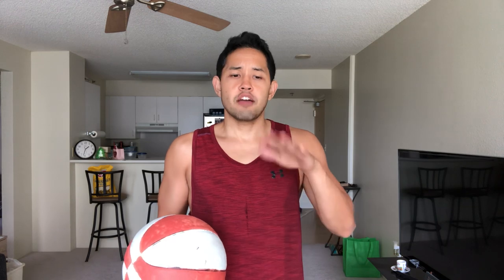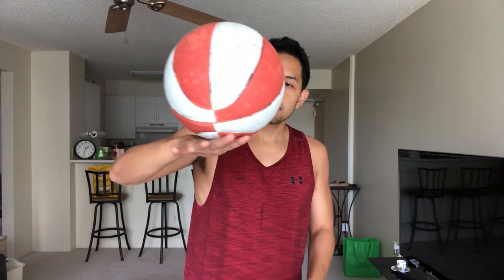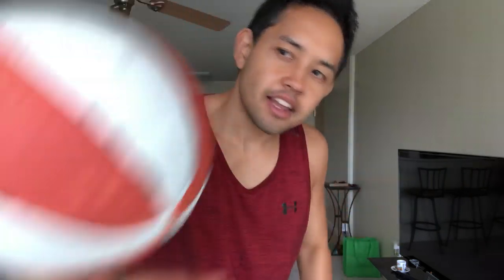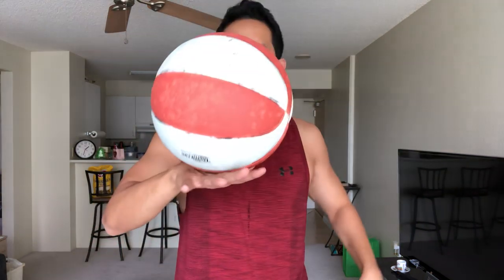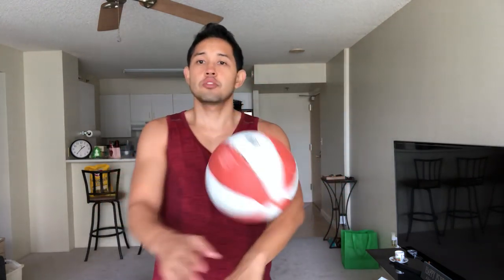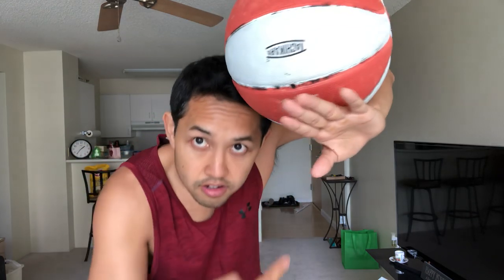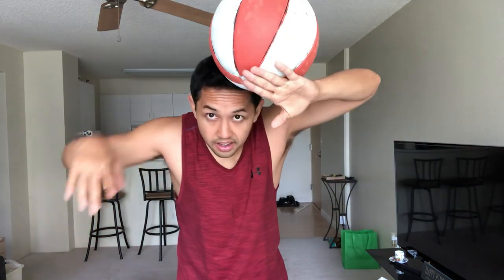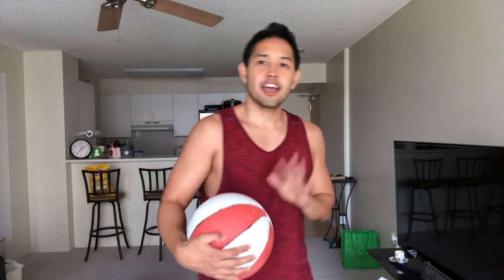How To Do A Diamond Cutter | Basketball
For More crazy tricks/tutorials videos coming soon -- don't miss it!

Thanks for all the support you guys give me. You are truly the best!
-SPIN-